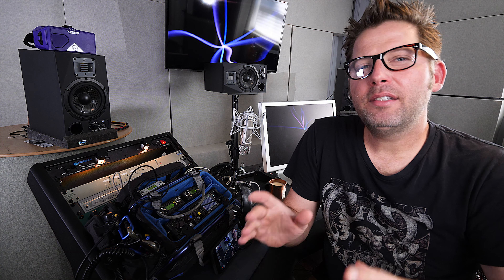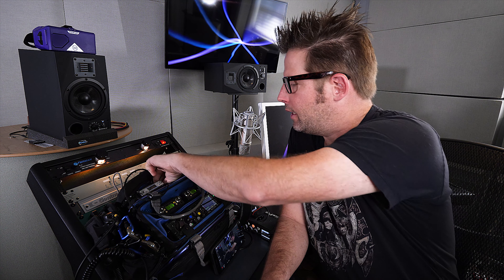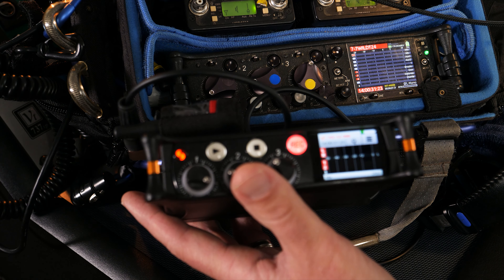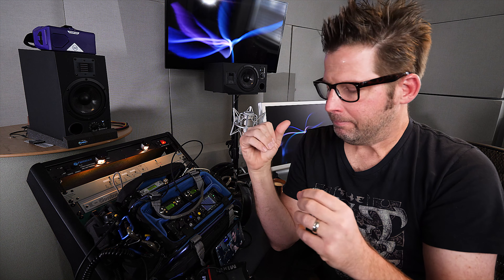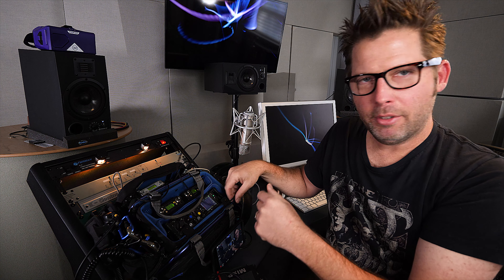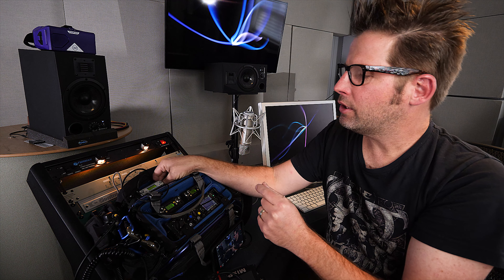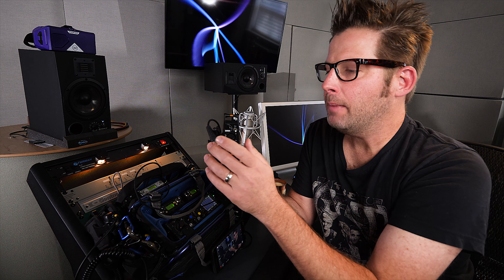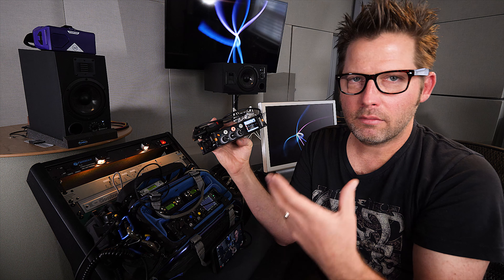Setting up a Wireless TC locked Remote Recorder! 688/TC-X2/MixPre3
Welcome to the first video of the Innovative workflow series for Production Sound mixers and recordists.  In this video I discuss the benefits of having a wireless remote recording system slaved off of your primary recorder and how to set it up using the Sound Devices 6 Series recorder as the master, the Betso TC-X2 transceiver as the TC send and the Sound Devices MixPre3 as the TC locked remote recorder.